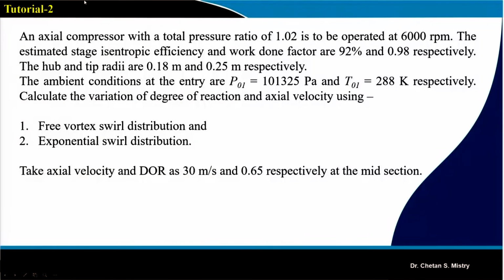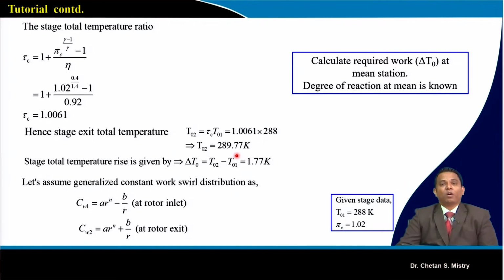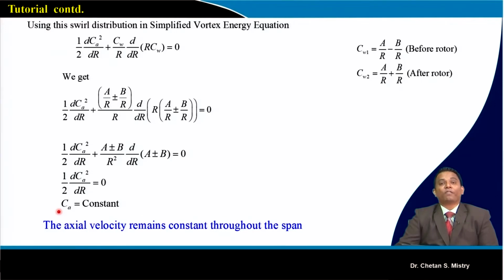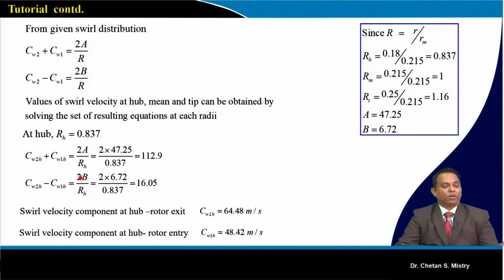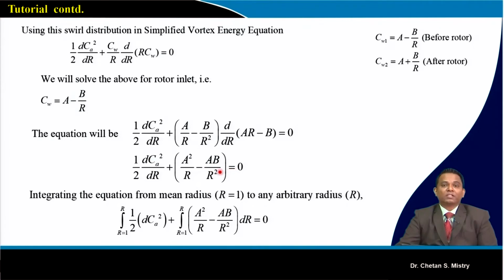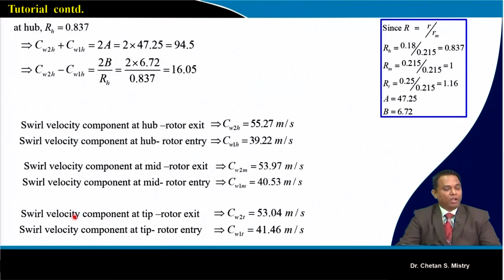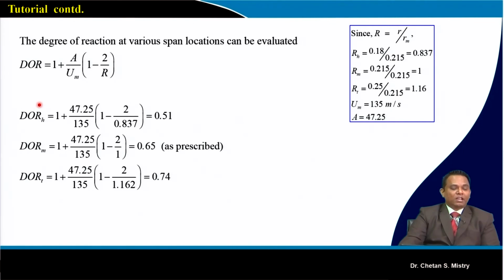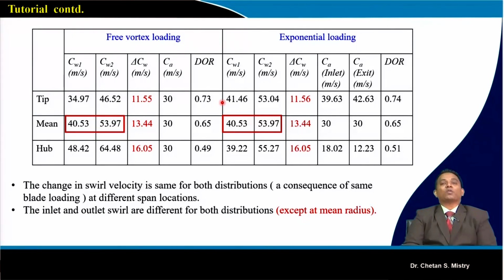Lecture 22: Design Concepts (Contd.)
Concepts Covered:
3D flow through axial flow compressor, Work done factor, Radial Equilibrium Theory and it’s applications, Introduction to various design approaches like Free Vortex, Force Vortex, Constant Reaction, Exponential method, Constant alpha and Fundamental based design approaches for compressor and fan design. (Tutorial)